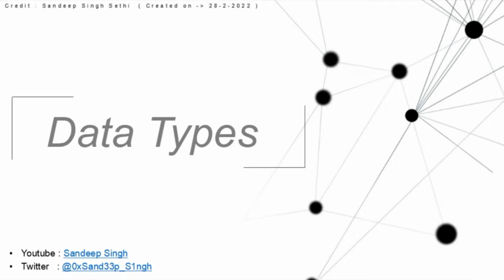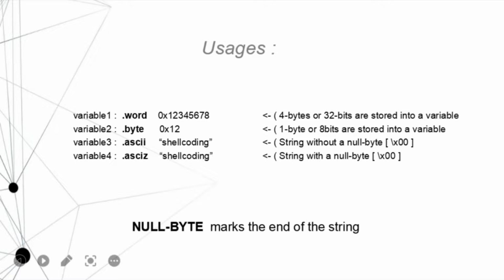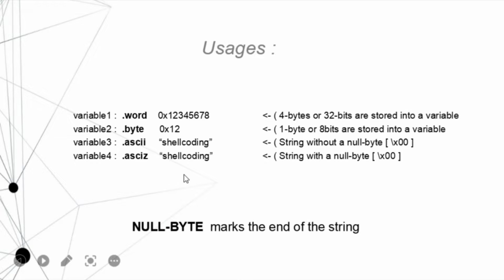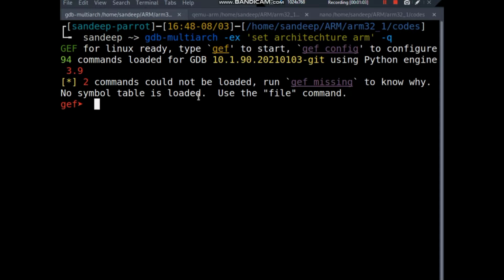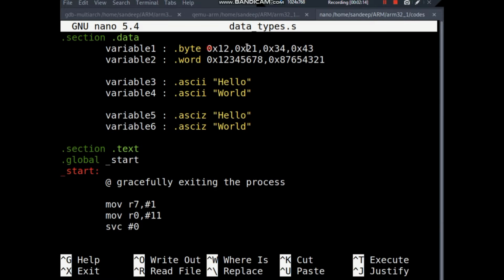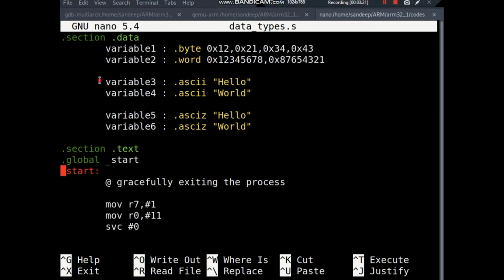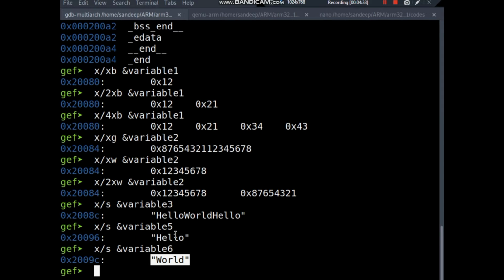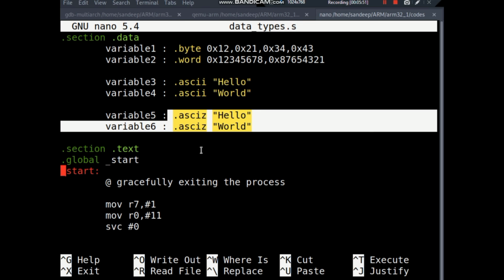Shellcoding On ARM (32-bit) LINUX || [ 8 ] .Data Types in ARM Assembly 32-bit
[ 8 ] .Data Types in ARM Assembly 32-bit || Shellcoding On ARM (32-bit) LINUX

HELLO ALL ,
This video includes the information about the data-types that we can use in our normal assembly program or a shellcoding program .
Learning about the data-types will help you a lot because for storing values in our program, we need to know how many are there to store data in our arm program .
After this video , all the confusion related to the data-types will be cleared :) .

This course is totally a beginner-friendly course , anyone who doesn't even know about the assembly language and shellcoding can benefit a lot after completing this course .

This course in entirely focused on providing an in-depth understanding on the ARM architecture with shellcoding .
After completing this course , one can have very good understanding of the arm binaries and is capable of creating their own custom shellcodes like EXECVE , XOR shellcode , POLYMORPHIC shellcode and many more exciting content is presented in this entire course .
The videos of this course will be uploaded every 2-3 days from the initial date of the launch of this course .

The motive of making of this course is to provide a free-of-cost course on shellcoding on ARM architecture , because on the entire internet there is no such content which provides a structured video course for FREE .

Drop Likes

Because many of the people of the infosec community is looking for the content related to SHELLCODING especially on the ARM platform , but they can get only a READ-ONLY content for sure , not a video course .
Share the content and Have fun ..